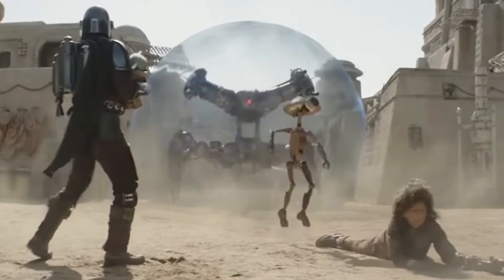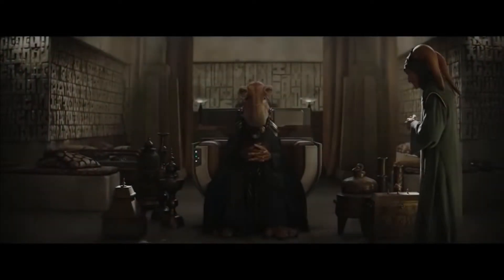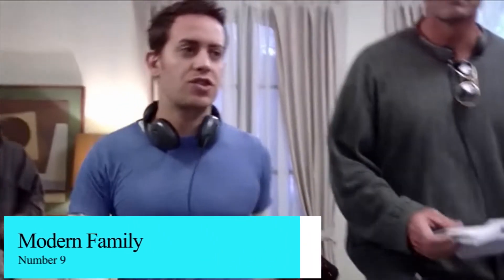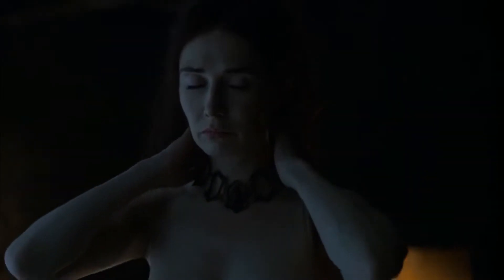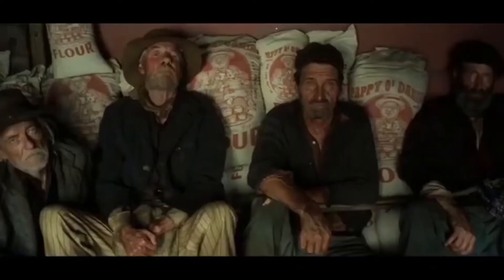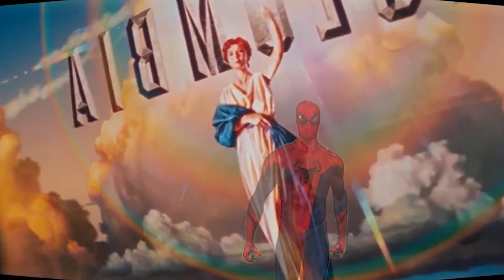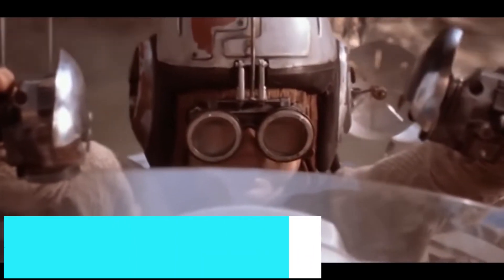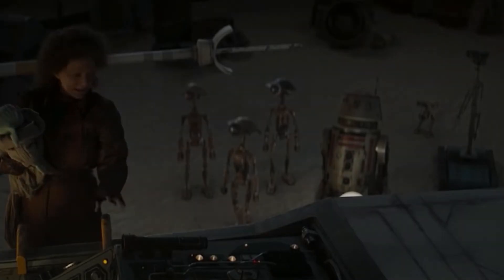THE BOOK OF BOBA FETT: TikTok User Has Spotted A Mistake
Join us in today’s video as we show you An Eagle-Eyed TikTok User Has Spotted A Mistake In Disney+’s The Book Of Boba Fett! Major franchises are often good at keeping their audiences fully immersed in fantastical worlds with special effects and monstrous sets, but no show is perfect. It looks like The Book of Boba Fett is the latest to feature a on-screen goof, and this one involves an exposed set piece.

An eagle-eyed TikTok user spotted a "blink and you'll miss it" mistake in Disney+’s The Book Of Boba Fett. Specifically, Basii_17 spotted a moment in Episode 3 that featured a bit of a construction faux pas. Check out the surprising scene in question below, which shows exposed wood and a “building” that wasn't really a building at all. Be sure to watch the whole video for the full details about this and in addition, do us a favor and like the video and subscribe and turn on the notification bell.

The Book of Boba Fett MOCKED by EVERYONE! Disney Star Wars has become a complete JOKE!

© Copyright by HHN team Production ☞ Do not Reup